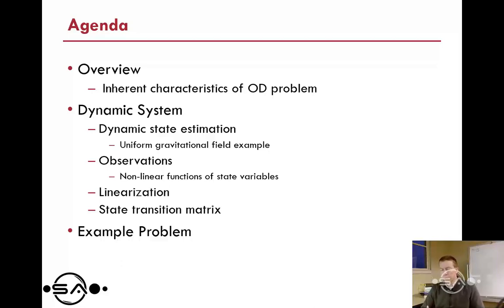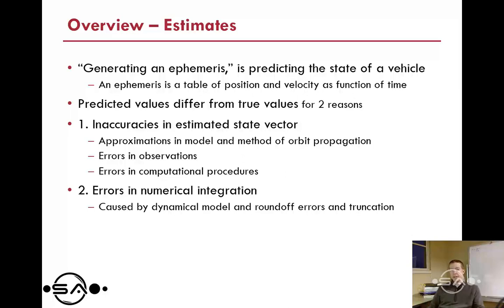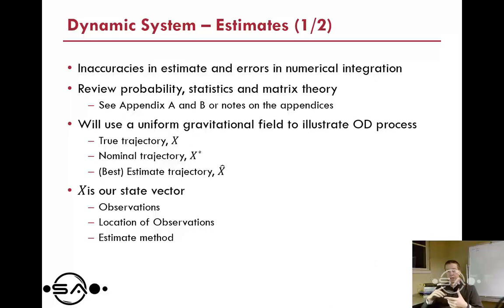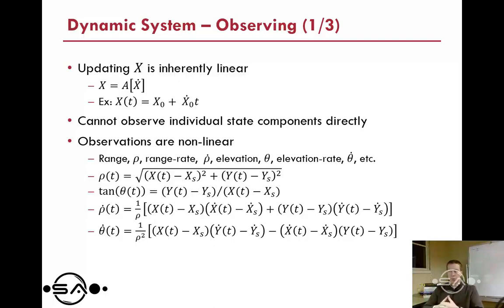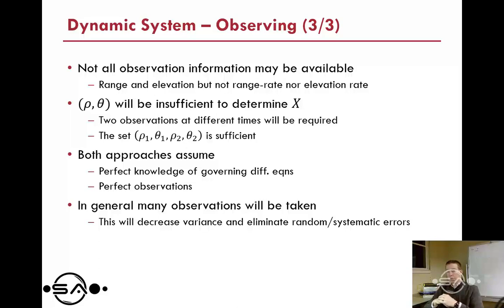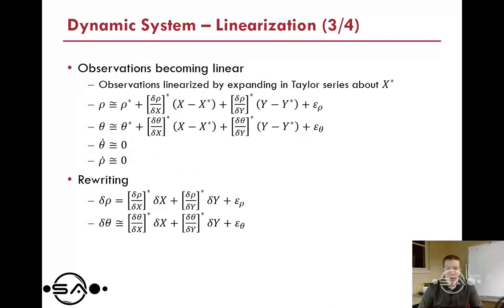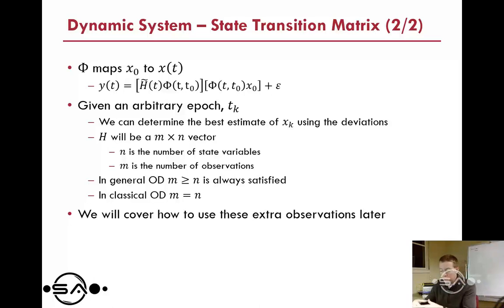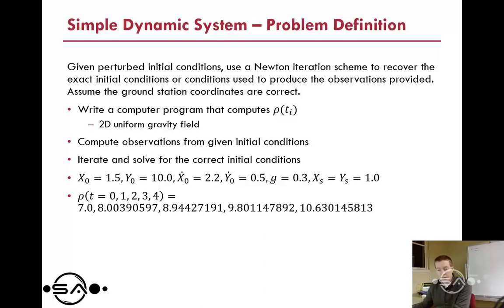L1 - Spring 2019: Orbit Determination Course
First lecture of orbit determination course taught by Christopher Simpson during the Spring 2019 semester. We covered orbit determination concepts today.